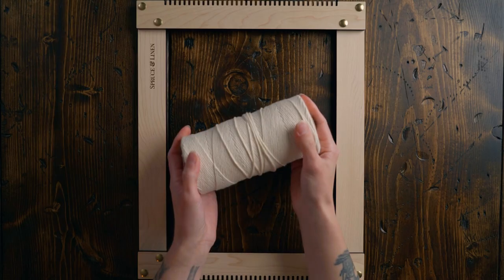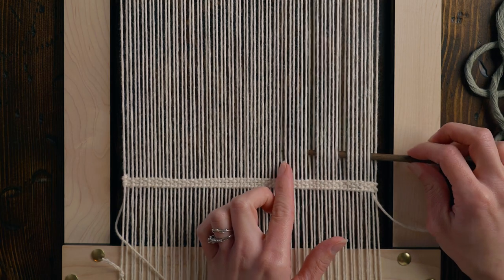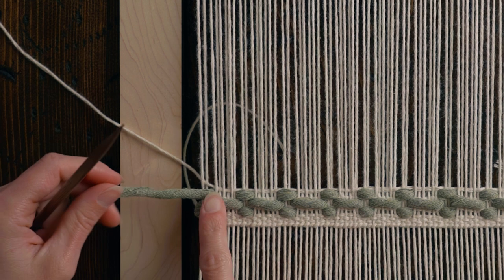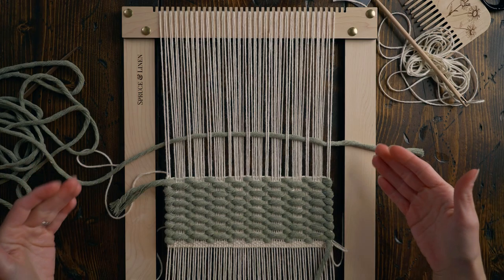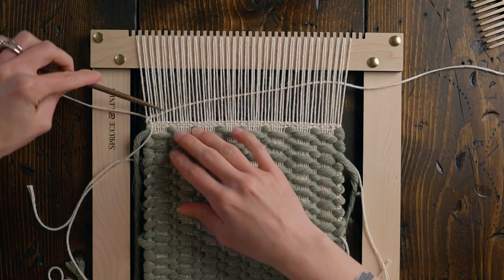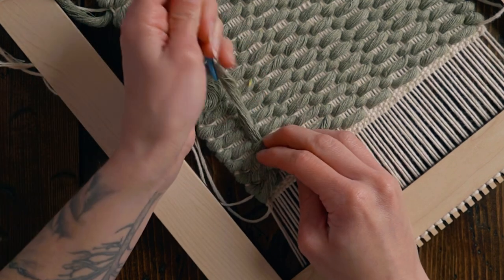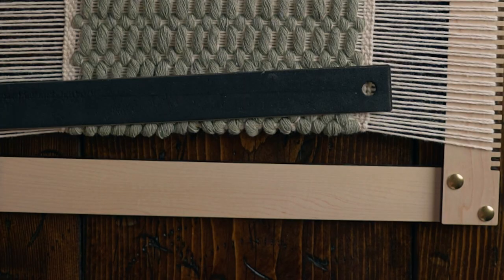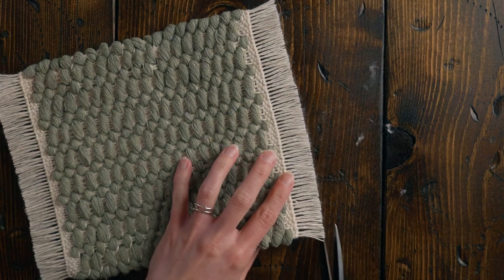DIY woven potholder (with easy pattern)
In this video, I'm showing you how to make a simple woven potholder with a modified plain weave pattern!